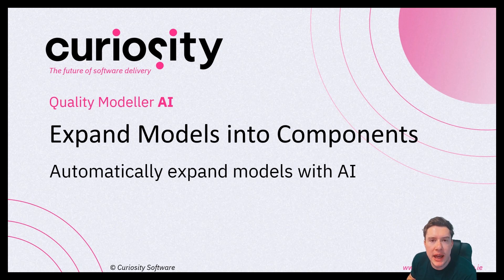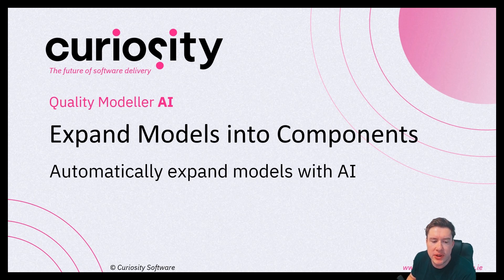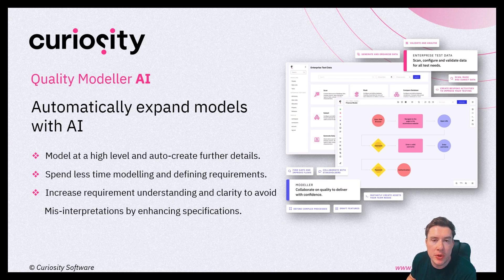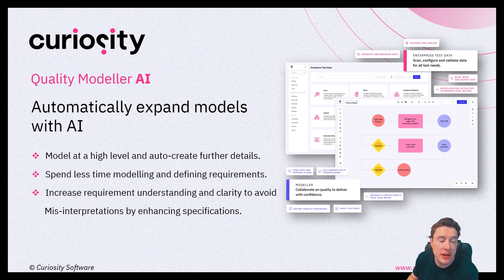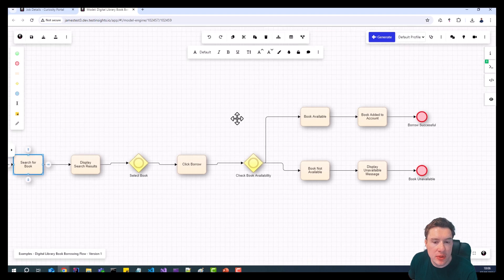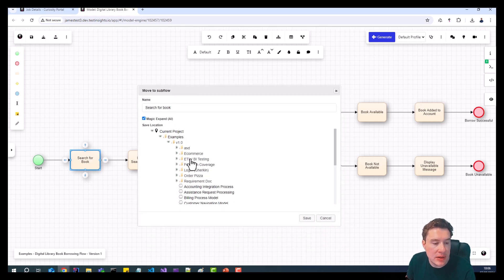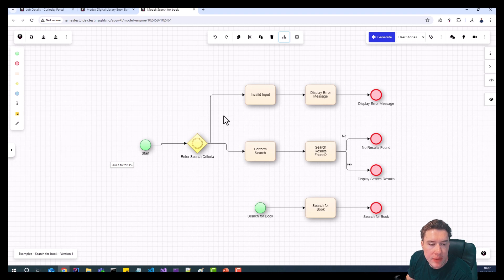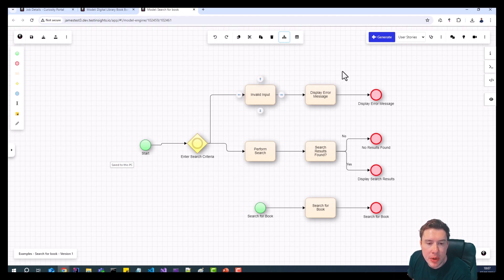Expand Visual Models On-Demand | Quality Modeller AI